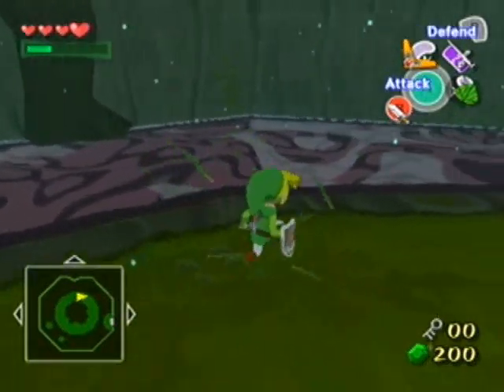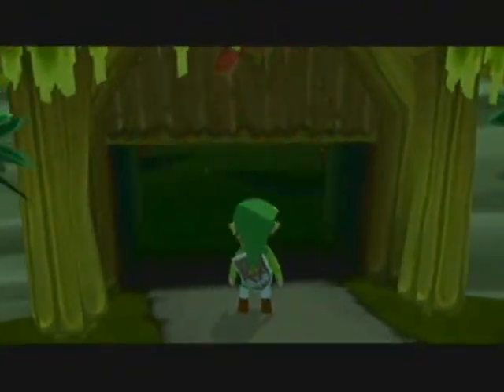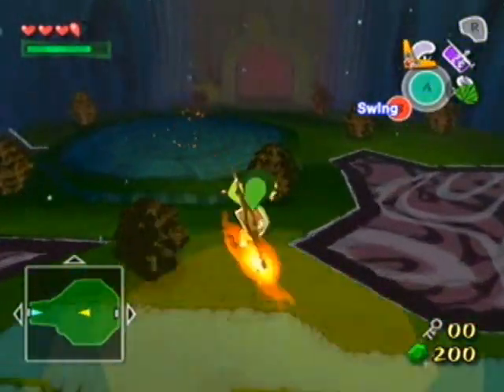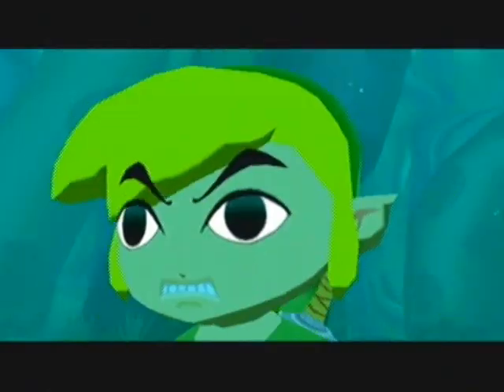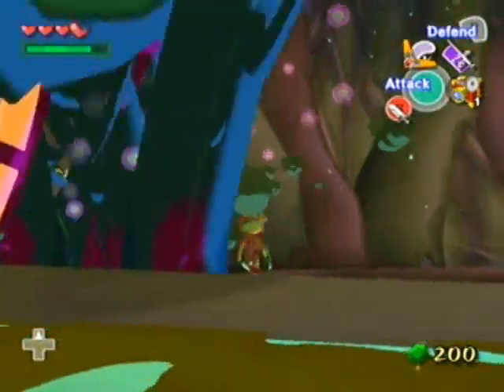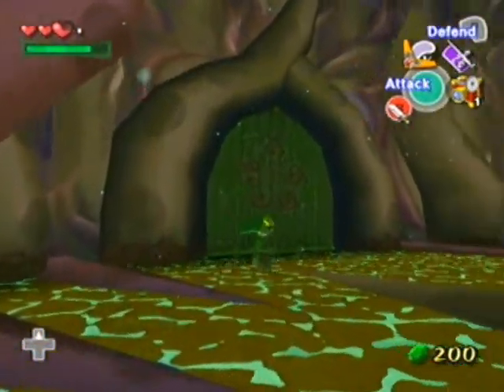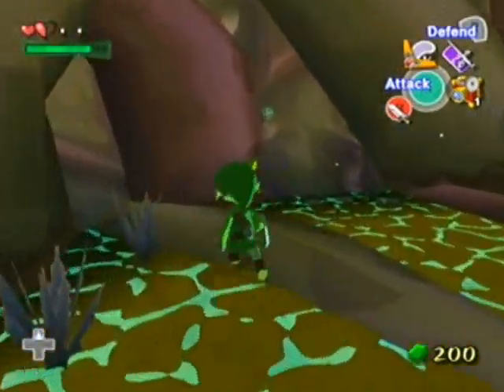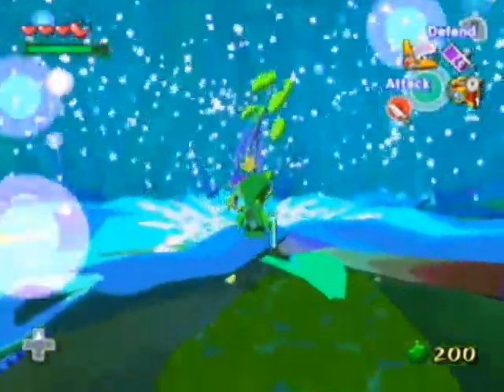Let's Play The Legend of Zelda The Wind Waker: Part 27 | Bionomic Sycophant, Kalle Demos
This guy's reasonably easier than the boss of Dragon Roost, but he's also a hell of a lot more beautiful and colourful than she was! Anyways, I guess that just about wraps things up in the Forest Haven for the time being.